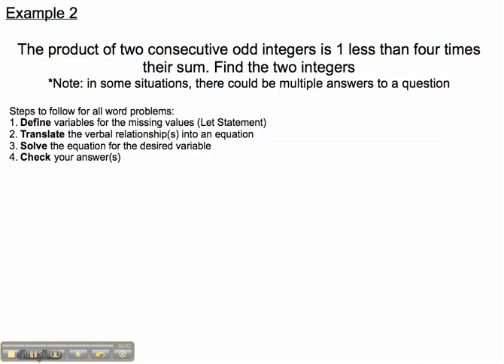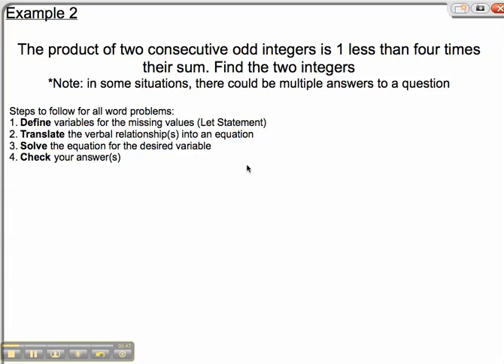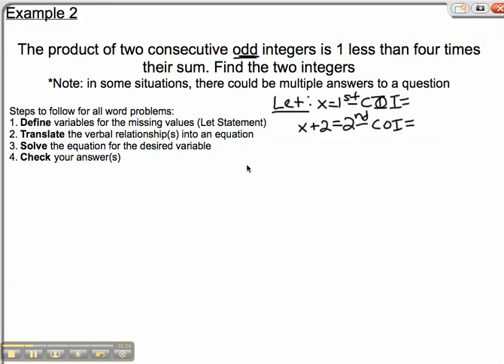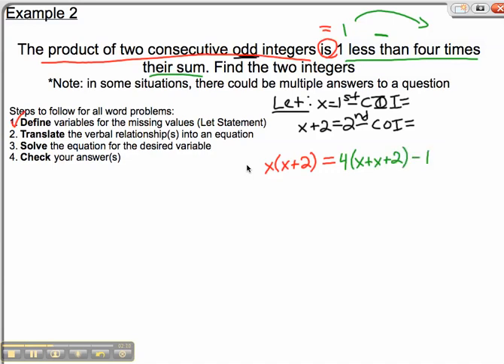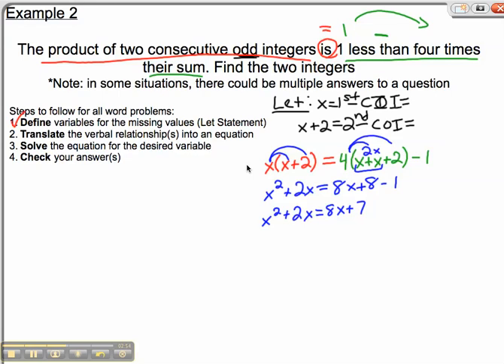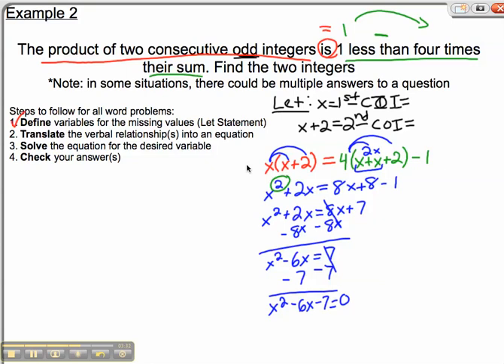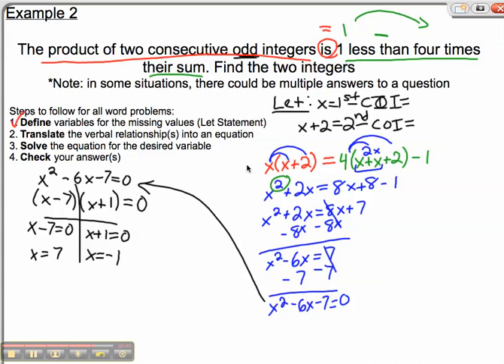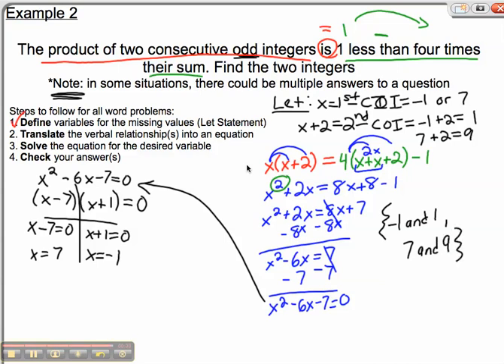Quadratic Integer Problem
An integer word problem resulting in a quadratic equation